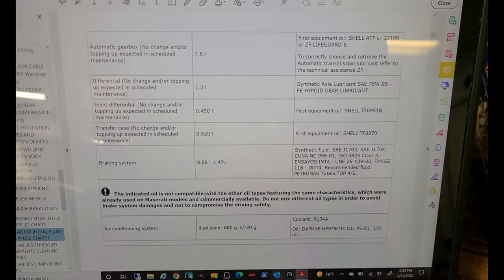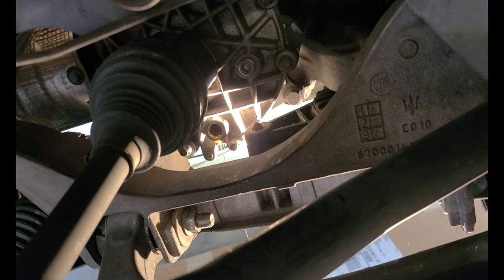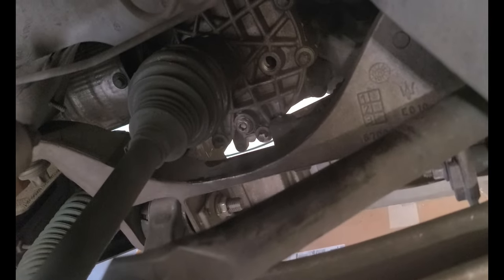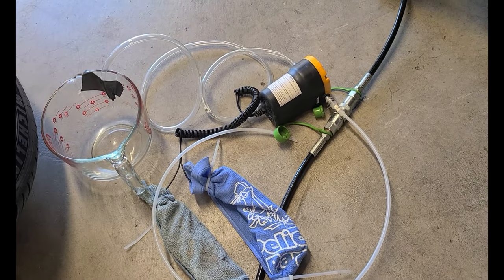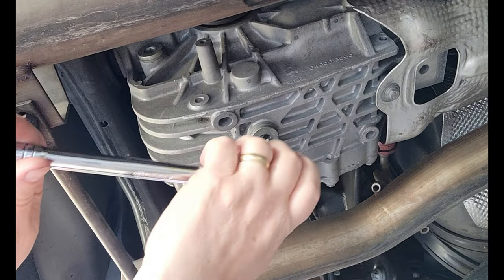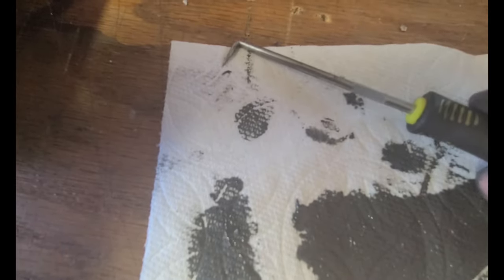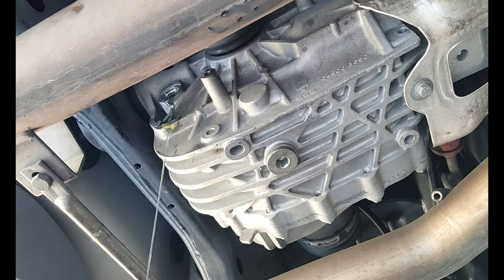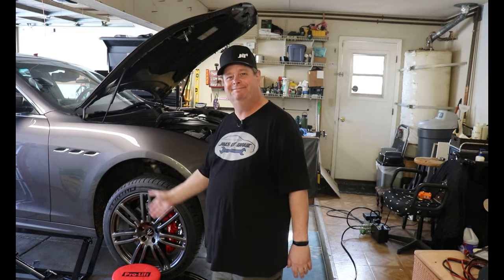Change Front, Rear Differential and Transfer Case Fluids on a Maserati Ghibli SQ4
00:00 - Intro
01:08 - Maintenance Description and plan
04:34 - Front Diff Fluid Change - Drain Front Diff
09:01 - Peak inside front diff with borescope
09:30 - Inspecting plug magnet and old fluid
13:19 - Filling the front diff and plugging it up.
18:01 - The Next Day
18:36 - Transfer case drain with Fluid pump
22:09 - Transfer Case fluid fill up.
24:58 - Rear Diff fluid drain
27:26 - Plug magnet and fluid inspection
35:42 - Peak inside rear diff with borescope
36:07 - Rear diff fluid refill
41:10 - Summary and Conclusion

Fluids List

Transfer Case Fluid TF0870

Rear Diff Fluid 75W 90 Gear Oil

Oil extraction pump 12v
Oil Dispenser hand pump
Bottle for the new Fluids - Was just a used water bottle dried out.

Favorite sites to get cheap OEM Maserati Parts.

!Car Photos for end of video feature!
If you want me to feature your car at the end of my next video, send a few of the best photos of your car, your name, model, year, city and/or state and mods you haved installed to . Keep it short tho. I will do a feature at the end of my next video. I will reply to your email when I recieve it, and then again when the video your car will be featured in is close to being posted.

I am not a certified Maserati Technician. I am a self taught DIY backyard mechanic. All maintenance on my Maserati Ghibli shown in my videos is done in accordance with a Maserati Service Manual and advise from Certified Maserati Technicians. The viewer assumes all liability when using the information in these videos as a guide to perform maintenance on their vehicles.